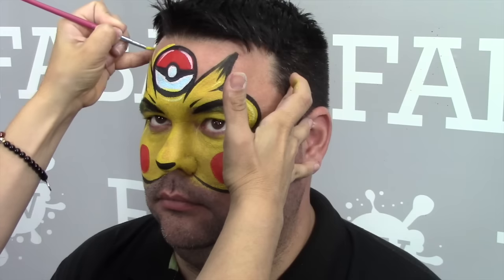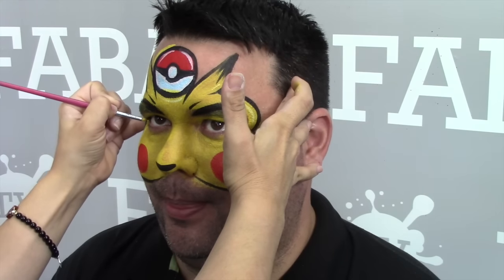Pokemon GO! Pikachu Face Paint Tutorial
Because everyone is having a blast with the new Pokemon Go app John and I teamed up on this fun Pokemon Pikachu face painting tutorial.
Products used